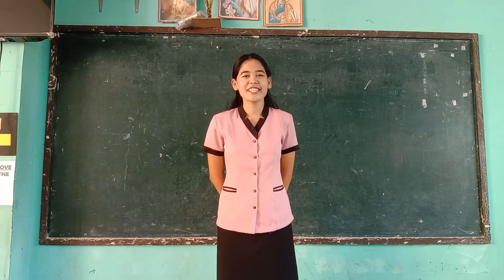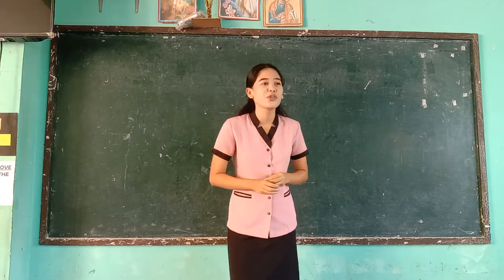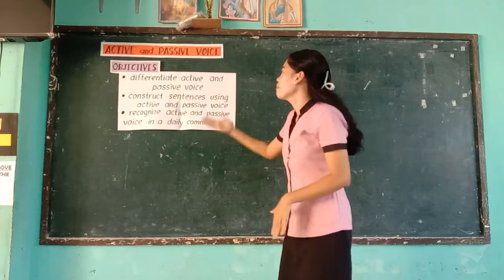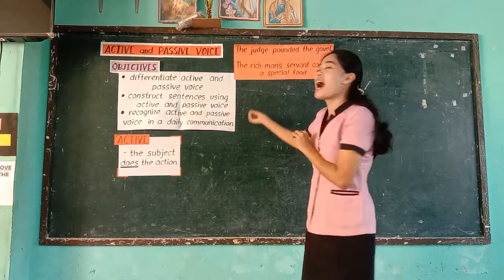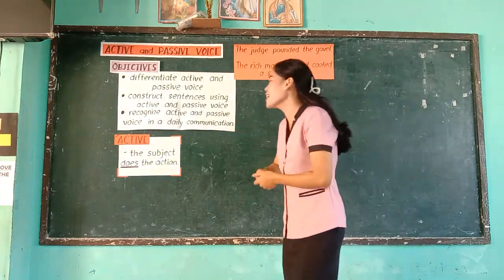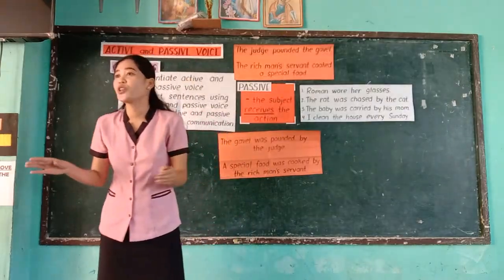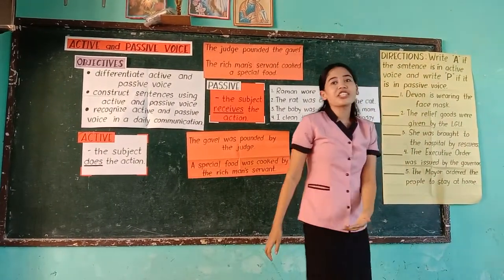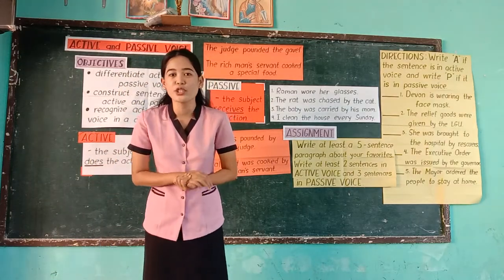ACTIVE AND PASSIVE VOICE Teaching Demonstration Grade 7